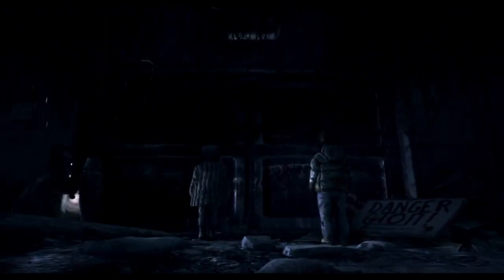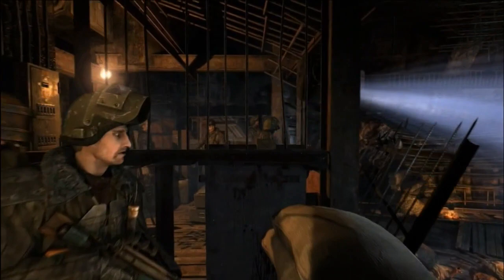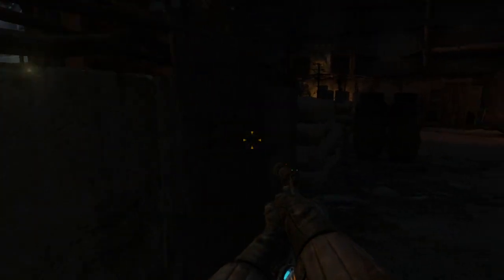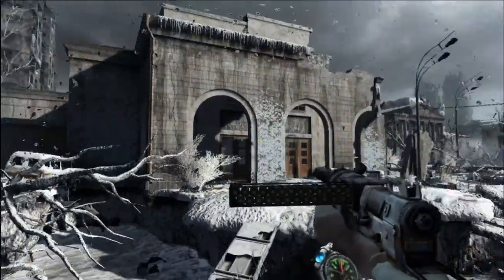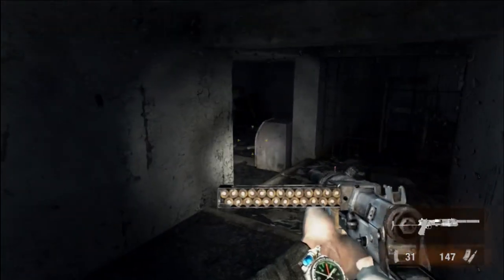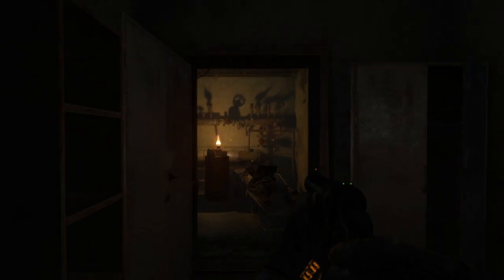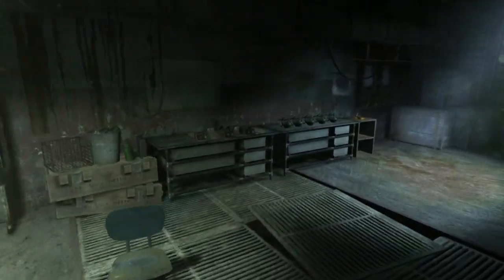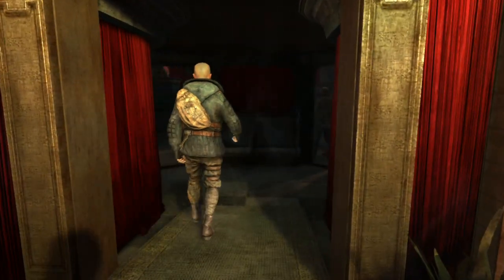Why Metro Redux On Nintendo Switch SURPRISED Me!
Metro Redux has hit the Nintendo Switch, bringing a story-driven FPS series to the platform. Featuring both Metro 2033 and Metro Last Light, Metro Redux is a new Switch game that I've had my eye on. So how did it turn out? Let's find out in this Metro Redux review for Switch!